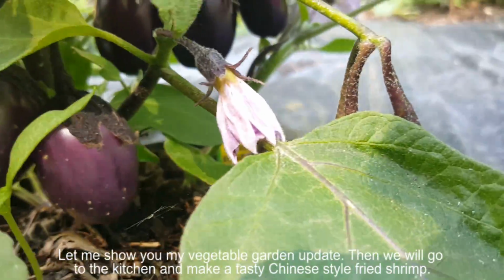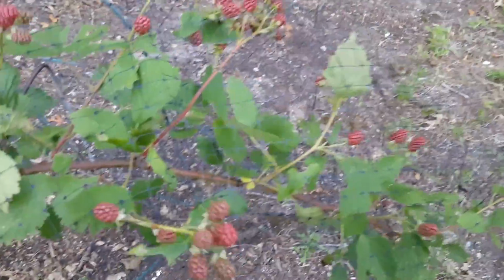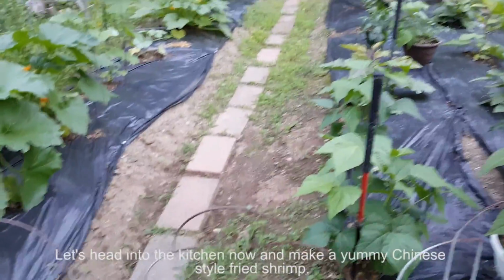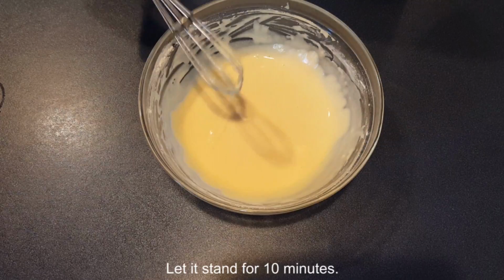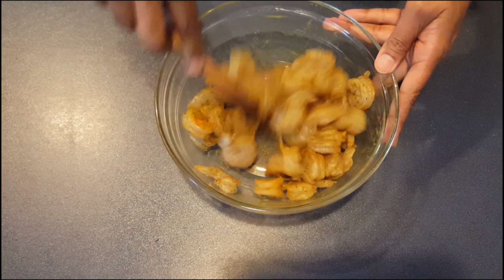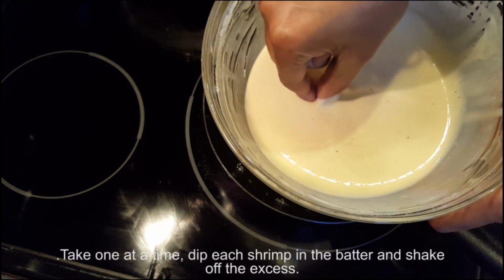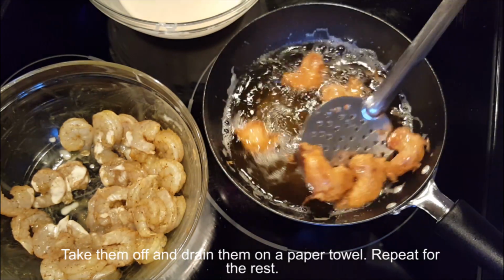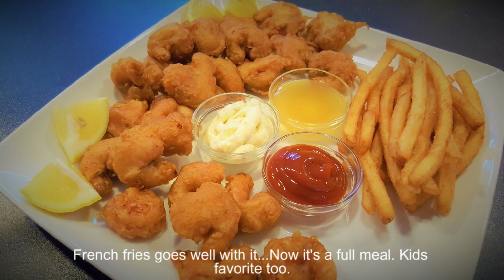Chinese Style Fried Shrimp